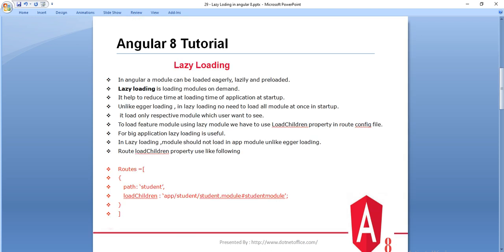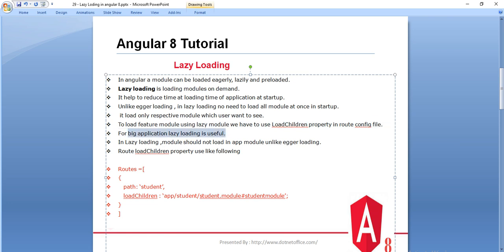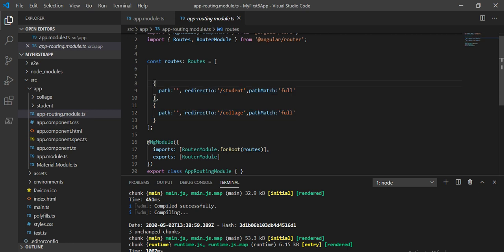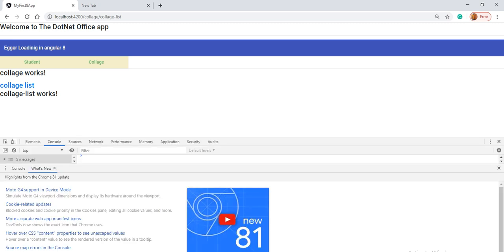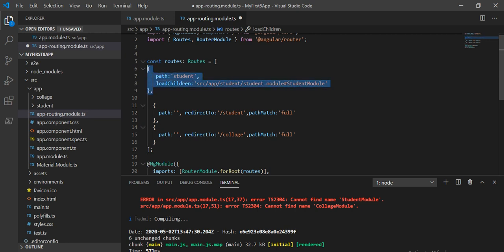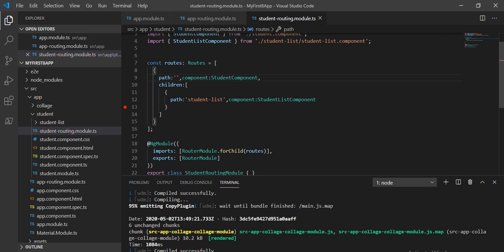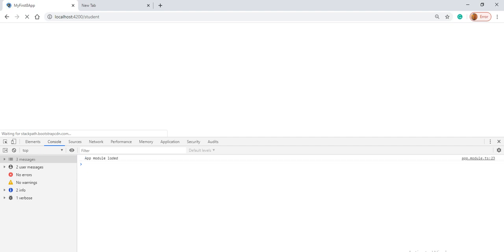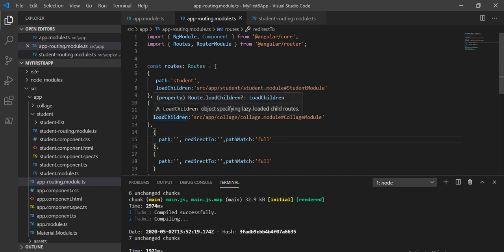Part-29:Lazy loading in angular 8 |Angular 8/12 tutorial